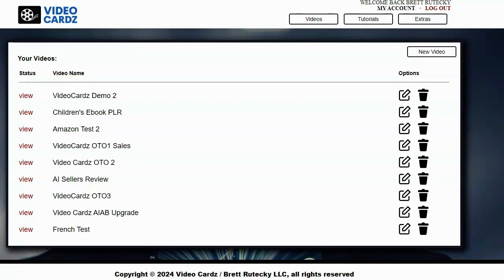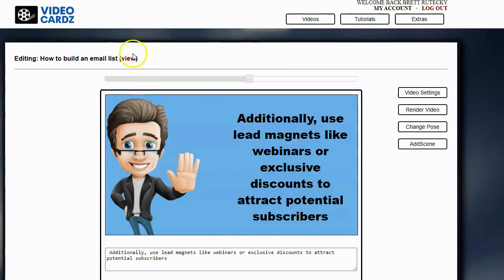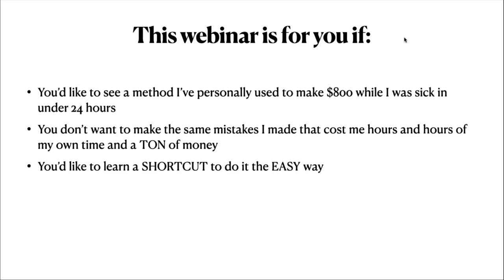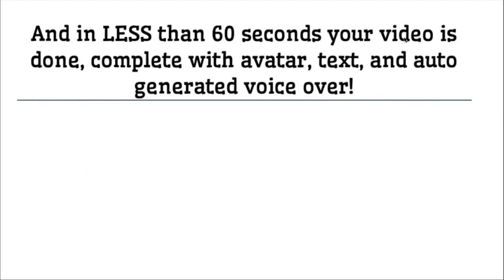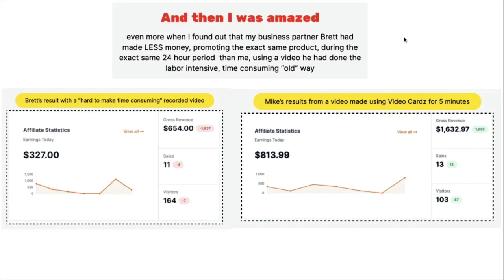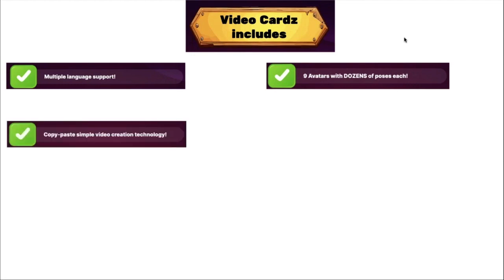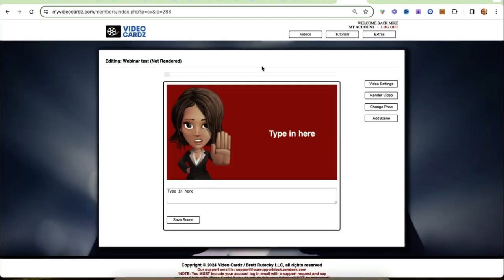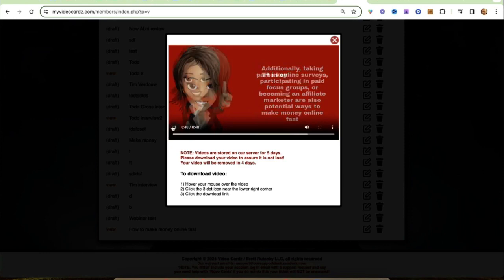Video Cardz Review Demo Webinar Replay Bundle Bonus - Fastest & Instant VSL Style AI Video Creator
✅ Sample Video Begins at: 05:47 (click timestamp to skip ahead)

2. Video Cardz Bundle Deal

What is Video Cardz?

Video Cardz is a brand new AI video creation software platform makes animated avitar VSL style videos for any subject, niche, or offer super fast and easy.

It is fast create a completed video (completely rendered mp4) and the videos look great!

Actually, Mike From Maine (the creator) used this video tool to made over $800 on day one! (in 24 hours the very first time he used it).

✔️ You don’t need to write any content
✔️ You don’t need to be on camera
✔️ You don’t need to write a script
✔️ You don’t need download a software

This app lets you create these new type of hybrid AI videos creation app where you can create review videos, marketing videos etc and then share them anywhere you want.

PLUS it writes scripts and creates human-sounding AI voice overs that are auto added and sync'd to your videos.

These videos are proven to get your content attention and get you buyers traffic

PLUS..

Here's My PERSONAL Exclusive "Video Cardz" Custom Bonus Offer for You:

(High-quality and closely related to "Video Cardz")

- Bonus #1: White-Label License to MonsterTools - The All-in-One SEO & Web Toolkit, like a Swiss Army Knife!

- Bonus #2: White-Label License to Brain Box - AI Writing Assistant and Content Creator!

- Bonus #3: White-Label License to Imgurai - AI Image Generator!

- Bonus #4: White-Label License to PixaGuru - SAAS Platform to Create Graphics, Images, Social Media Posts, Ads, Banners, & Stories!

1.